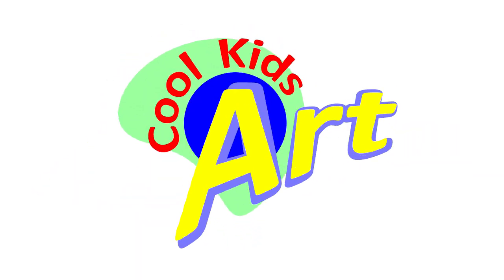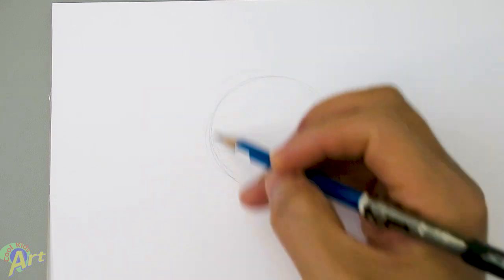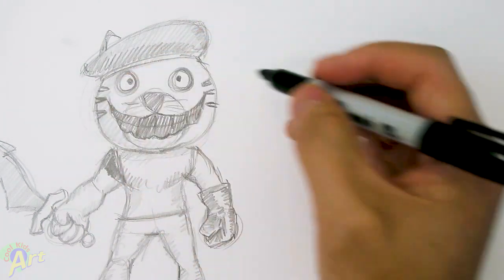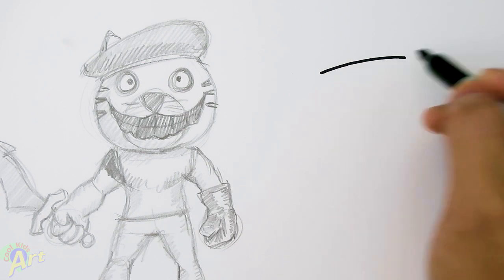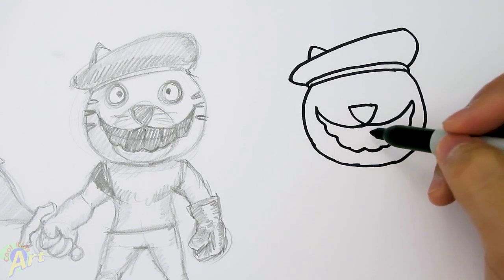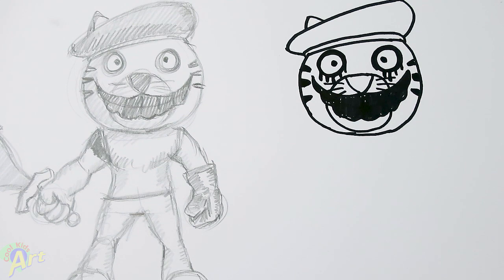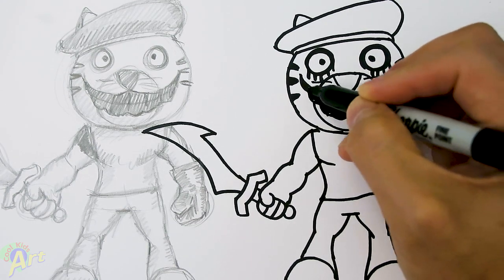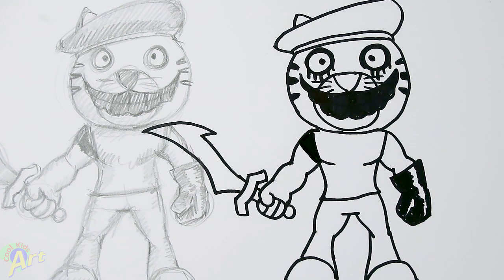How to Draw Tigry | Roblox Piggy VHS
Drawing perhaps the coolest version of Tigry. Roblox Piggy VHS.